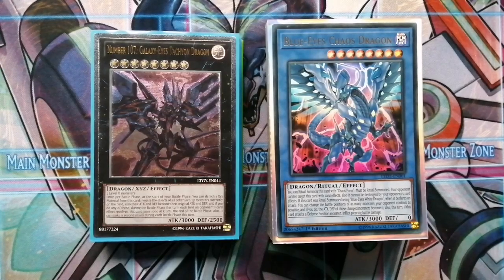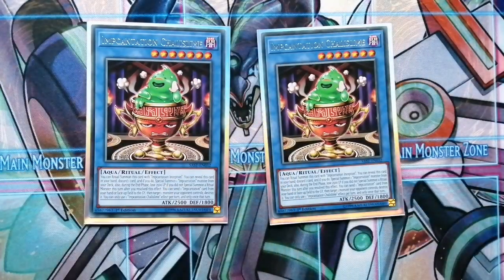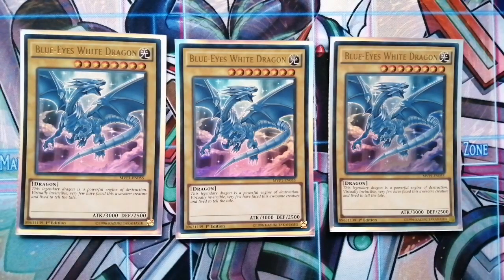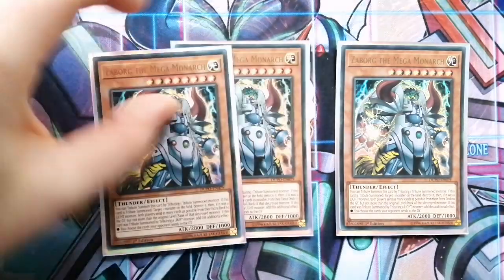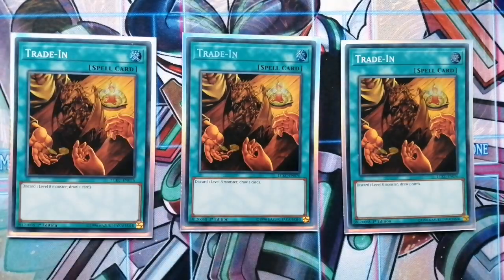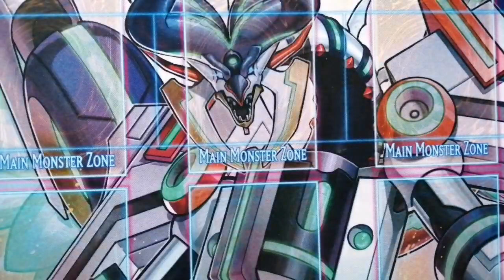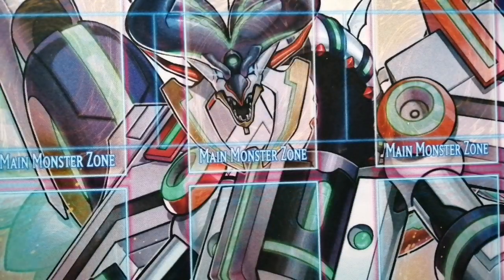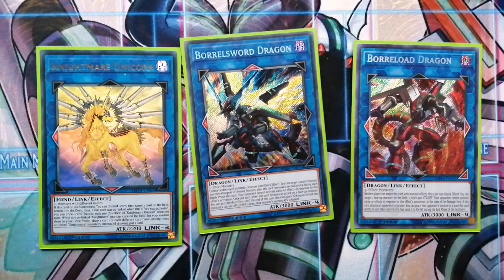Blue-Eyes Ritual Deck Profile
Anyone looking to purchess you any cards dm me my ebay page is